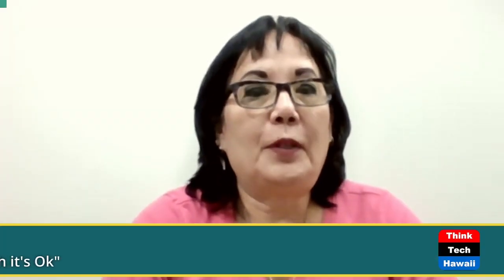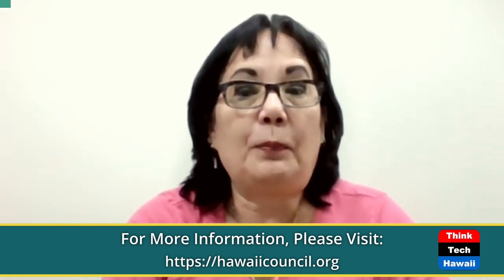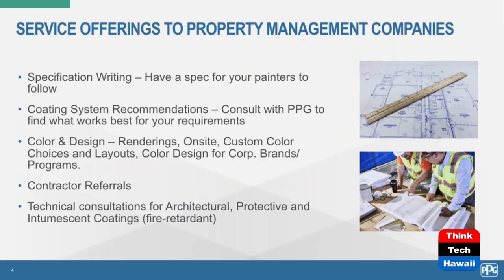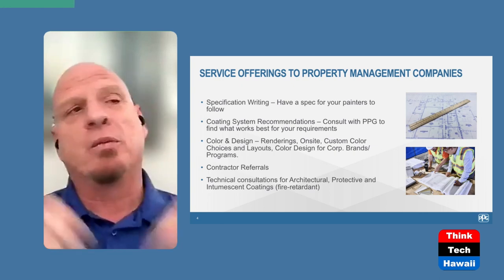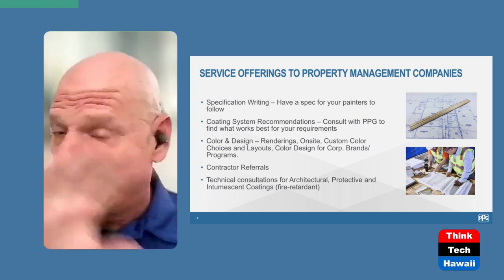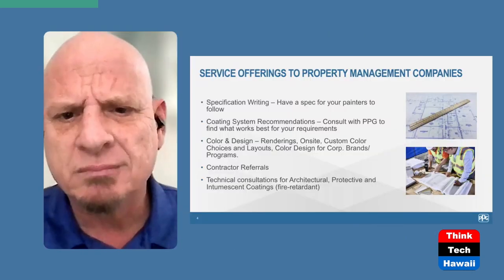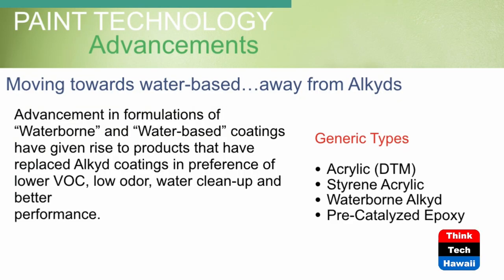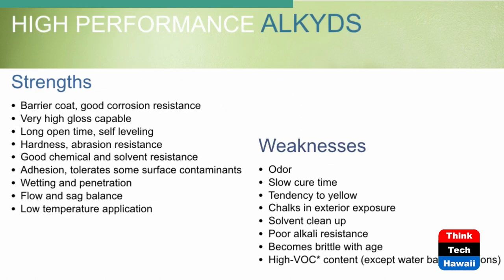Paint: DA Best, the Better, Oh it's Ok (Condo Insider)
PPG is Built over 135+ Years Growing.  The host for this show is Raelene Tenno.  The guest is Vito Anteri.

PPG are experts, innovators, leaders and partners. They do more than paint. They partner with customers to empower successful outcomes for every project, every time. It starts from the beginning with an onsite examination of the project, determining flaws to appropriate type of paint and it's application. Color selection is of utmost importance to create the flair to the building and property to the life of the paint color. For each Condo, PPG build their record binder to include the selected paint, specifications and application to include any sustainability certificates.  As the EPA mandate to transition away from high VOC to low VOC of water, urethane or acrylic based paints, PPG has what any Condo will need to keep the Condo looking sharp.  This includes paints such as reflective paints for your parking lot or other areas that require that extra paint brilliance to protect their residents and guests.

Underwriters:
Michael Sklarz
The Cooke Foundation
Hawaii Energy
Hawaii Energy Policy Forum
Hawaiian Electric
Galen Ho of Immersive Worlds
Kamehameha Schools